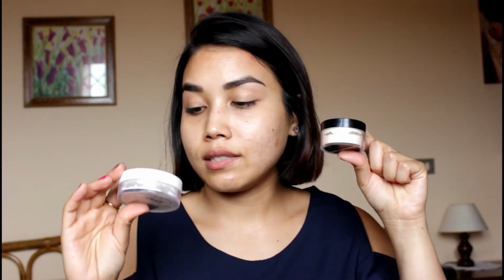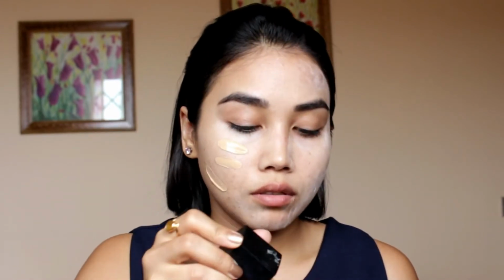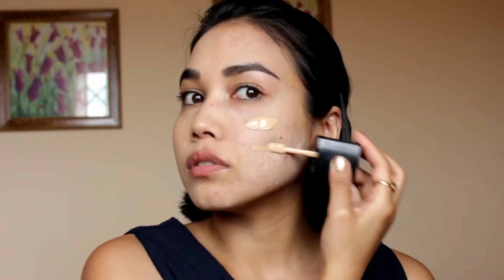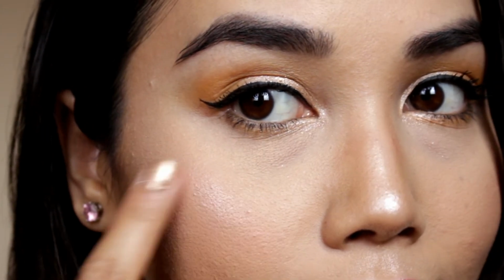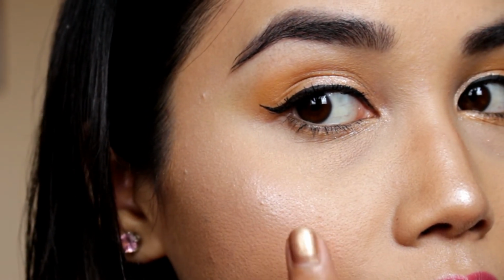Powder Before Foundation | Testing Out | DOES IT WORK??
So I have been seeing this 'powder before foundation' videos a lot in YouTube and I was very curious to try it out by myself.Does it work???
So here it is..Enjoy!!!

All the products are shown in the video :)